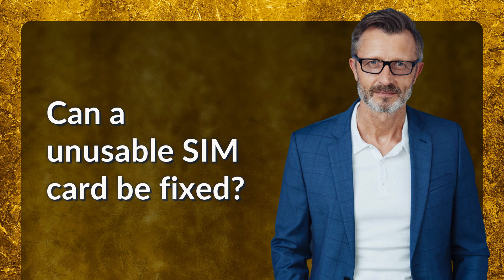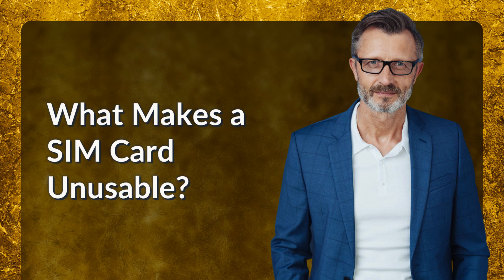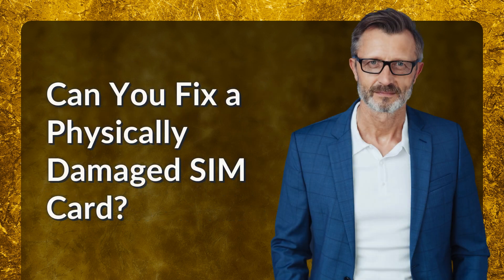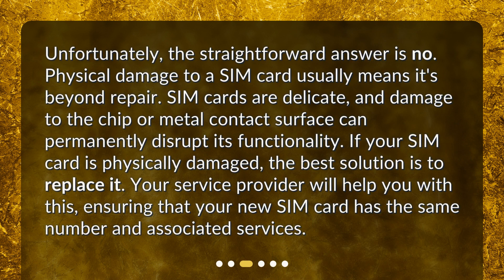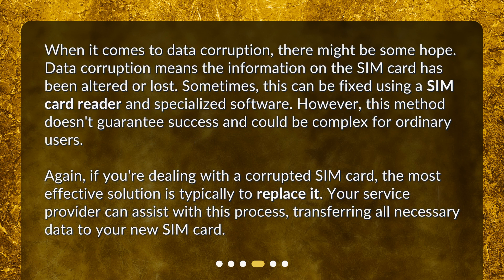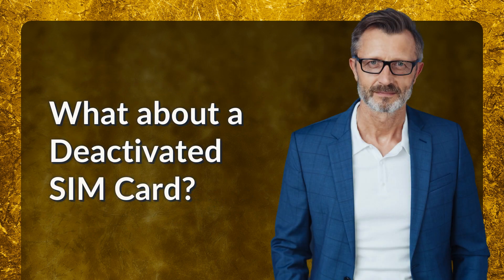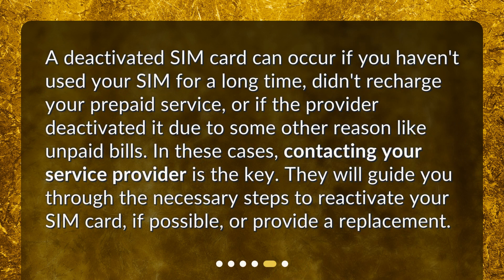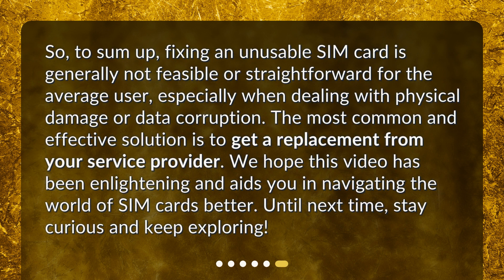Can a unusable SIM card be fixed?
Fixing an Unusable SIM Card: Is it Possible? • Is your SIM card unusable? Don't panic! In this video, we explore the possibility of fixing an unusable SIM card. From physical damage to data corruption, we cover all the reasons why your SIM card may become unusable. Join us as we investigate if it's possible to fix your SIM card or if it's time to replace it. Don't miss out on this tech-savvy video!

00:00 • Can a unusable SIM card be fixed?
00:21 • What Makes a SIM Card Unusable?
00:44 • Can You Fix a Physically Damaged SIM Card?
01:16 • Can You Fix a Corrupted SIM Card?
01:53 • What about a Deactivated SIM Card?